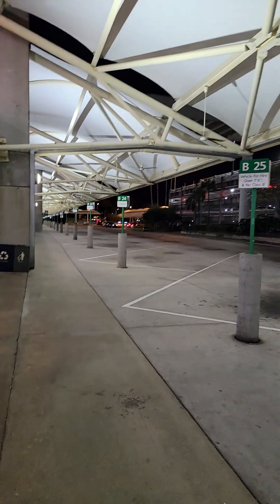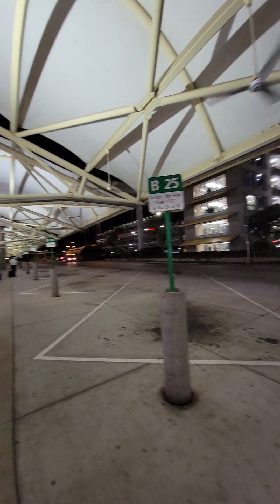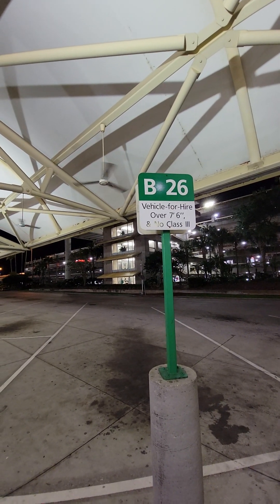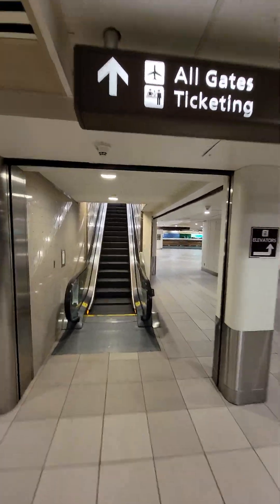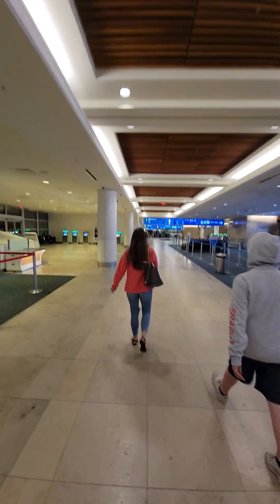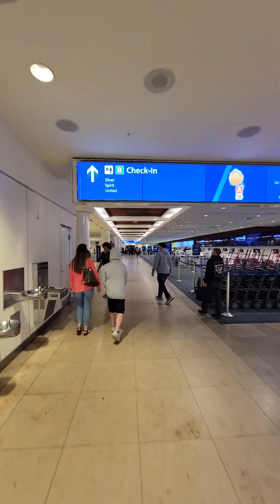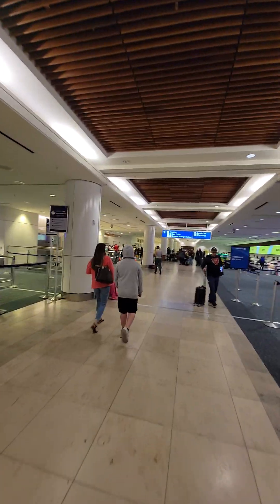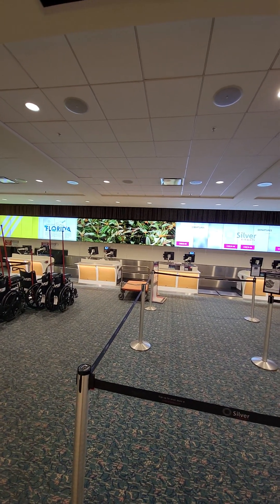MTC Round Rock Orlando B side departure